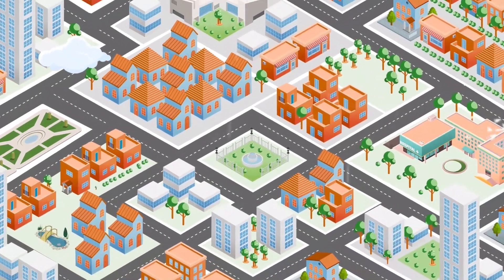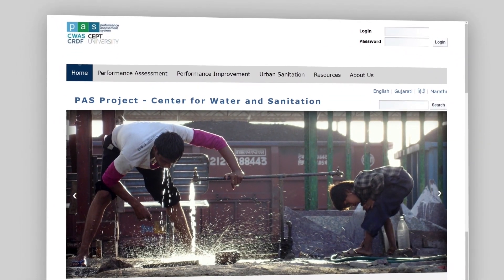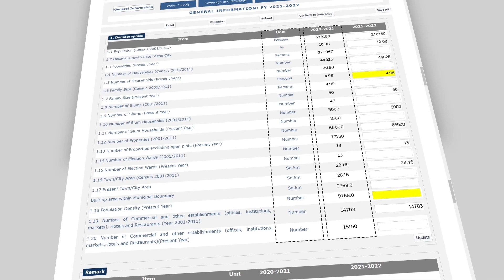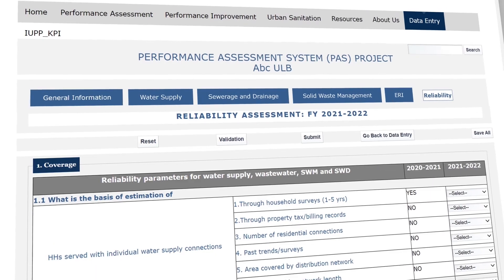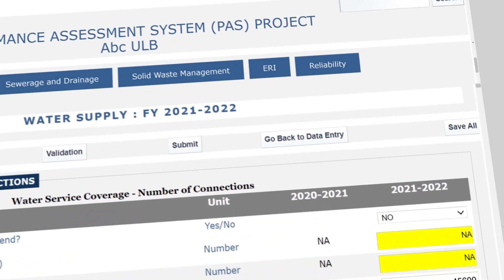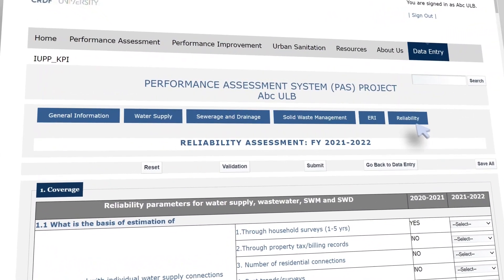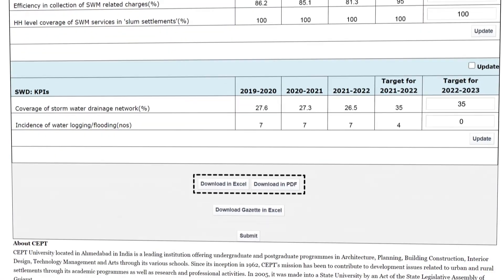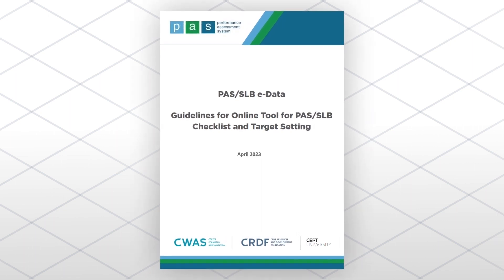Training on use of PAS Portal (English Version)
The Performance Assessment System for urban water and sanitation service delivery aims to develop better information on urban water and sanitation performance through the use of performance indicators and benchmarks and help state and local governments improve UWSS services.  A Performance Assessment Framework was developed with an online portal for UWSS service assessment. The PAS portal facilitates collection, validation, and analysis of information on delivery of urban water and sanitation services by cities.

PAS portal is operational since 2010 and it has been adopted by the Ministry of Housing and Urban Development (MoHUA), urban development department of various states and over 1000 cities for publication of Service Level Benchmarks. Over time, it has been improved by incorporating various inbuilt data validation checks.

This video will show key features of PAS portal, process of data reporting, validating, and submitting on PAS portal.

Guidelines for Online Tool for SLB Checklist and Target Setting -